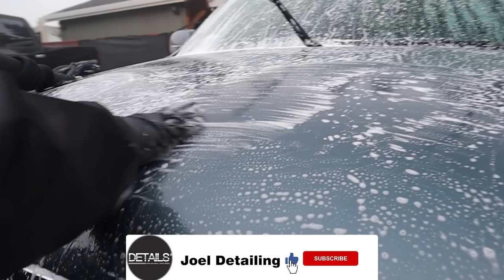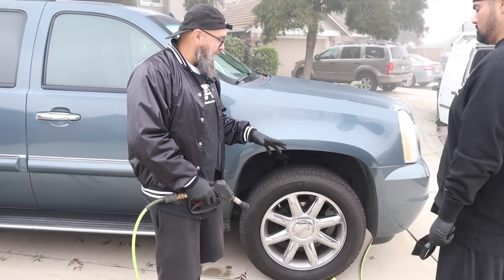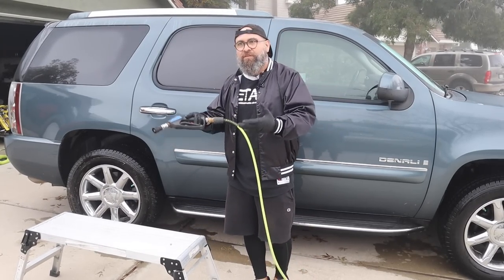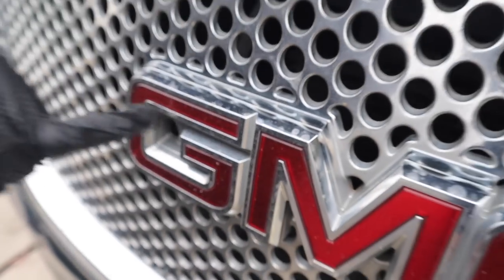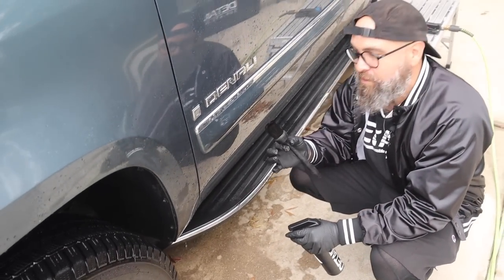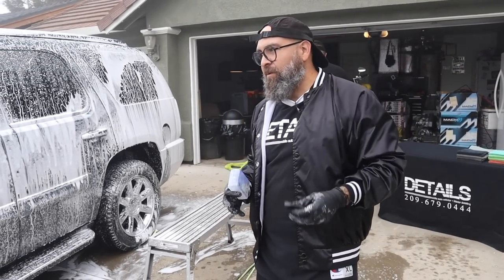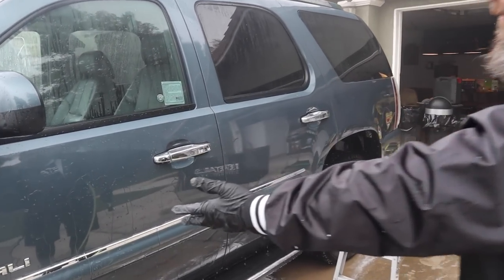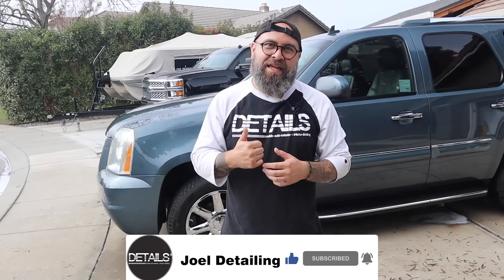Claybar and Acid on this Yukon - Joel Detailing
Got a question or need advice?

**Equipment/Chemicals

Adam's Graphene Ceramic Coating

5.5" polishing pad

Turbo Nozzle

Water Filter

Water Hose Reel

Cord Protector

Pet Hair Removal

Towels Ceramic Coating

Towels Dual Pile Microfiber

Towles Cleaning

Super Quiet Portable Inverter Generator.

Bigboi Blower PRO Professional Level.

Detail King Rupes LK900E Big Foot Gear Driven Dual-Action Polisher

Legacy Manufacturing HFZPW3450M Pressure Washer, 1/4" x 50', Green

EZ Detail Big and Little Brush Combo

RUPES UNO Protect 1 Liter

DETAIL GUARDZ Car Hose Guides (4 Pack Blue)

The Rag Company (2-Pack 20 in. x 24 in. Double TWISTRESS Professional Korean 70/30 Blend 850gsm Twist Loop Microfiber Drying Towels

HydroSilex Recharge Car Ceramic Coating

Hudson Exchange Premium 5 Gallon Bucket

COSCO Products 20" x 48" Resin Top Folding Table.

Brushless Cordless 1/2" Hammer Driver-Drill.

Folding Collapsible Service Cart, Black, 50 Lb. Load.

QuickWinder RAP-200 Reel for Air Hose, Fiber Optic Cable or Electric Cord

Pro Extension Cord, 10/3 AWG SJTW, 50 ft.

Pet Hair Remover for Couch Dog Hair Remover.

3M Stripe Off Wheel Adhesive Remover Eraser.

Juggernaut Storage Plastic Storage Crate with Dividers and Top.

P&S Auto Shampoo

P&S Brake Buster

P&S Iron Buster

P&S Dream Maker

P&S Paint Prep & Glass Cleaner

P&S Express Interior Cleaner

P&S Carpet Bomber

P&S Enzyme Spot and Stain Remover

P&S Tire Dressing

P&S Paint Prep

P&S Leather Treatment

Stoner Car Care Tire Dressing Spray

P&S Professional Detail Products - Bead Maker.

Optimum No Rinse (ONR)

Tornador Black Interior Cleaning Tool

Ultra Soft Detailing Brush

ONR Optimum No Rinse Gallon